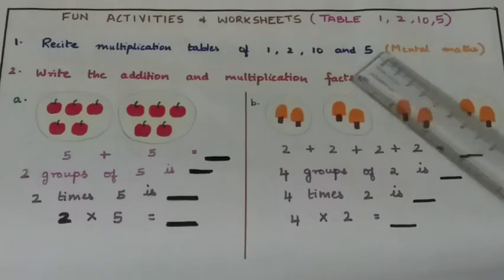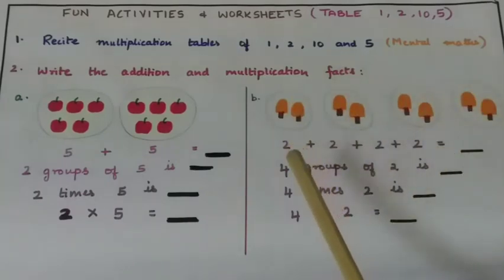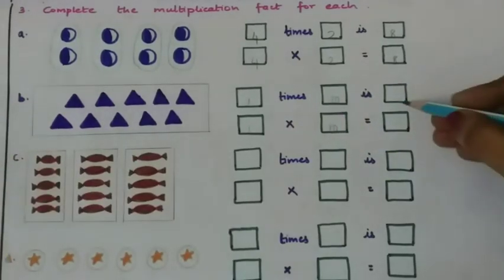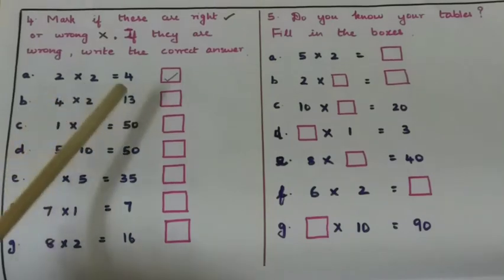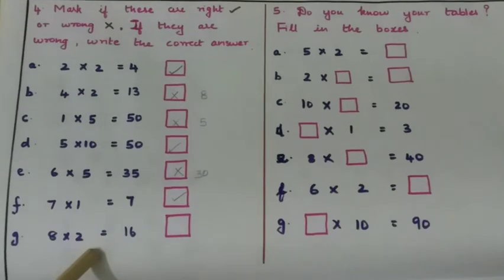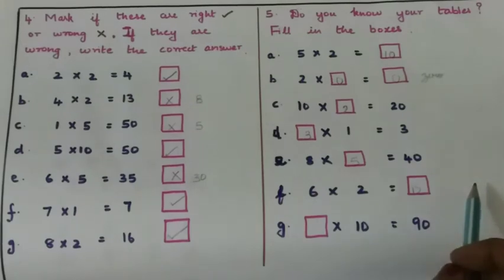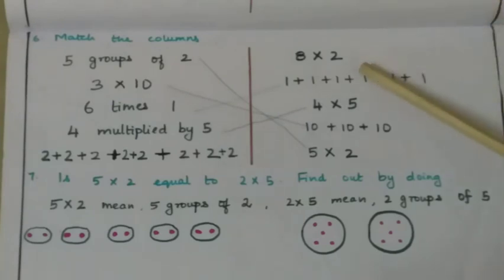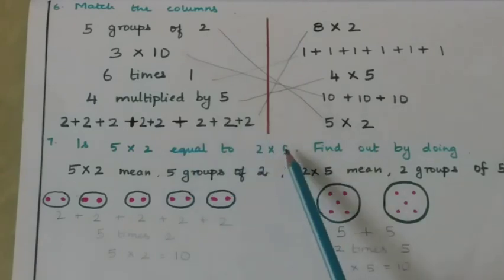Worksheets to support the learning of tables 1,2 ,5 and 10.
This video explains about the various worksheets that can be introduced to kids to support the learning of tables1,2,5 and 10

TABLES VIDEOS
Smart way to introduce tables to kids(Table 7)